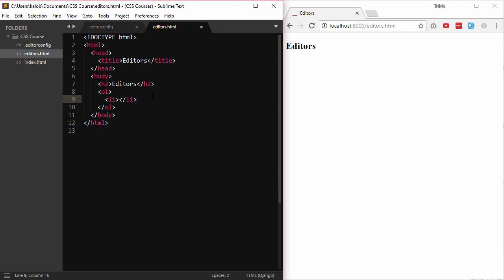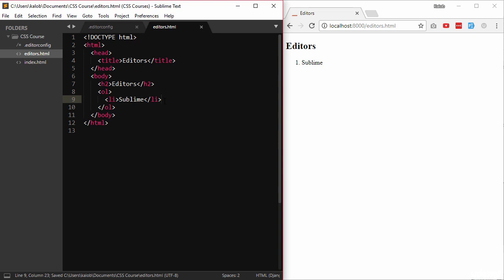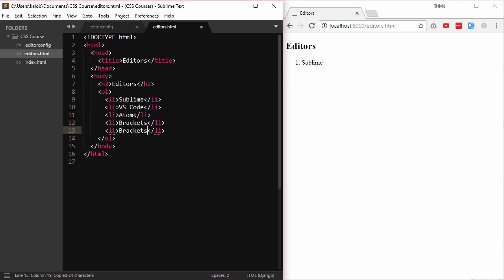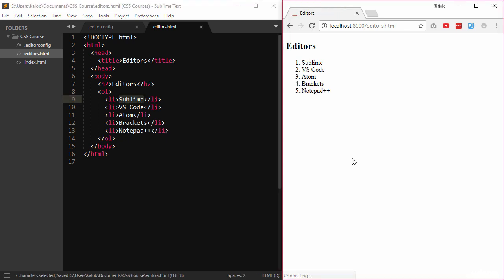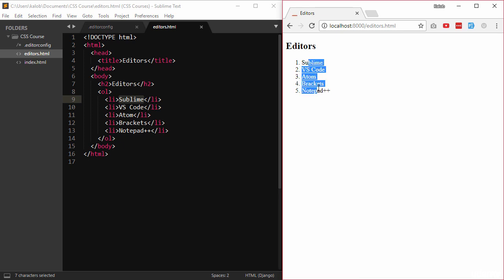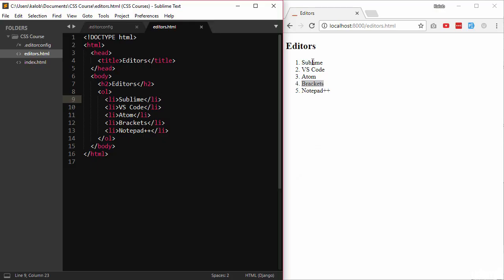Build Responsive Real World Websites with CSS3 v2.0 : Editors